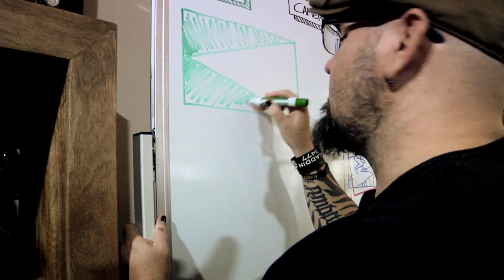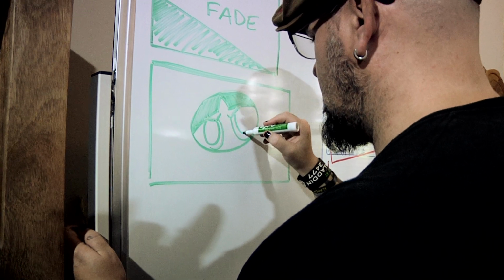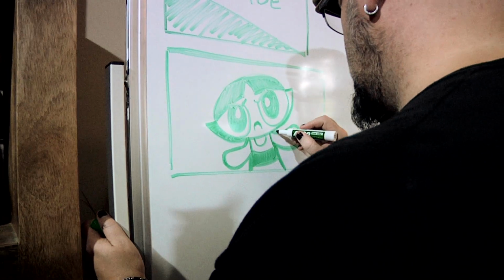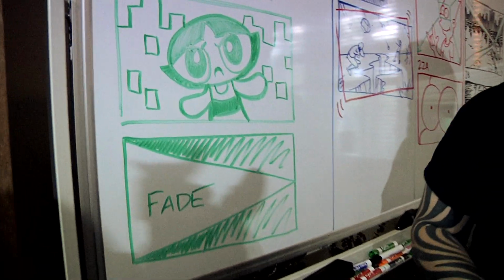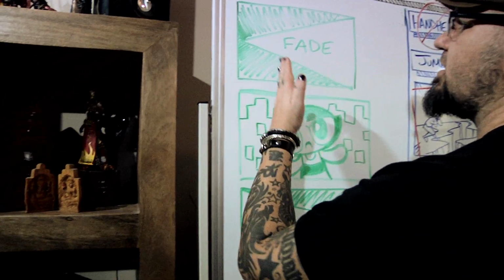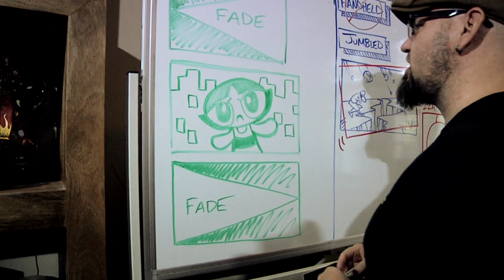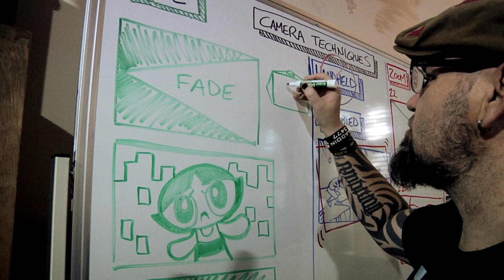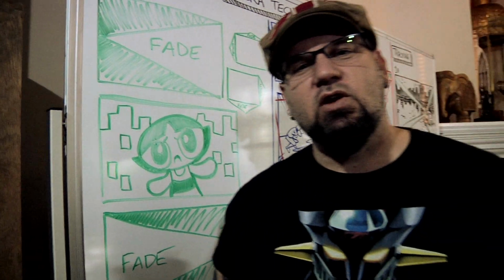Storyboarding FADE Transitions!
Star Wars Artist Matt Busch shares how to illustrate Fade Transitions when storyboarding your film, commercial, animated, or video game project!